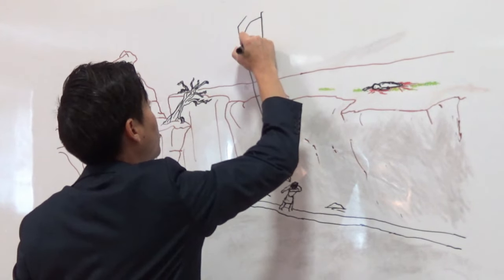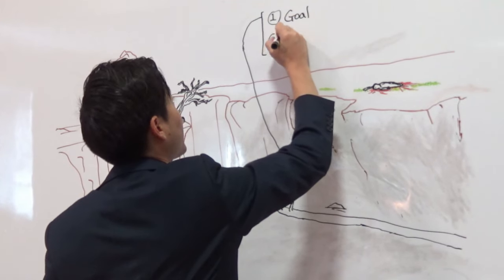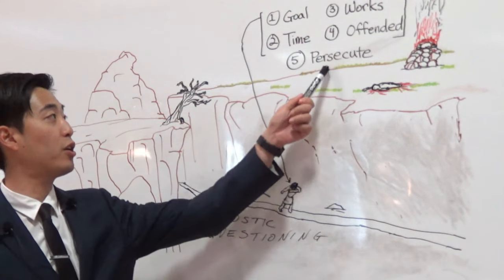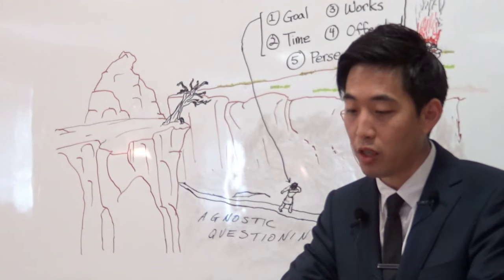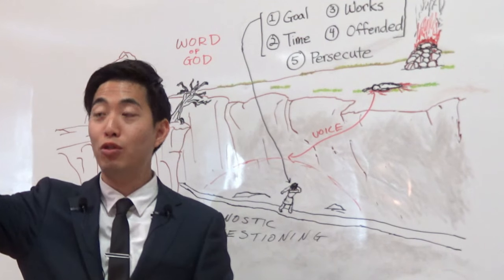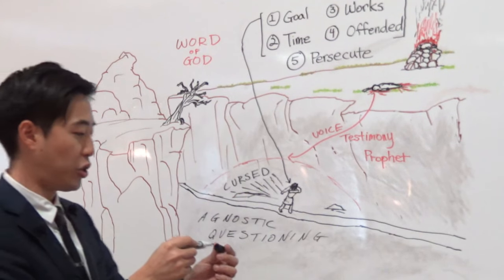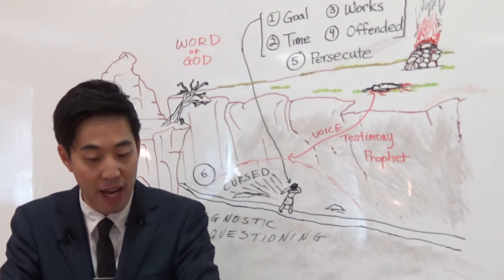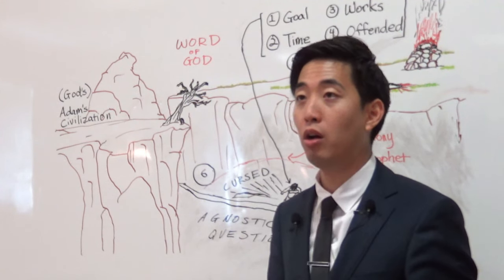What's THE REAL REASON Cain Killed Abel? (Genesis 4:8-13) | Dr. Gene Kim | Bible Study